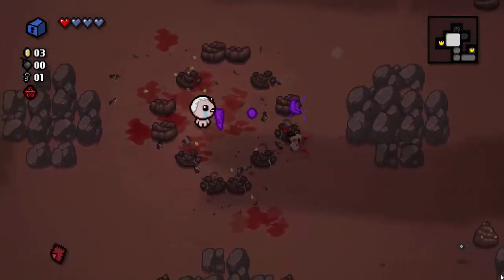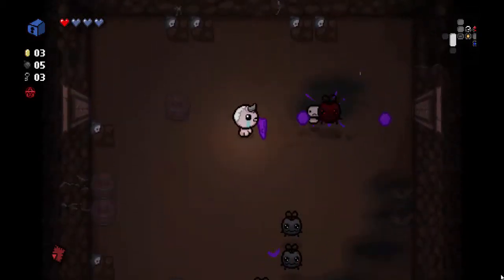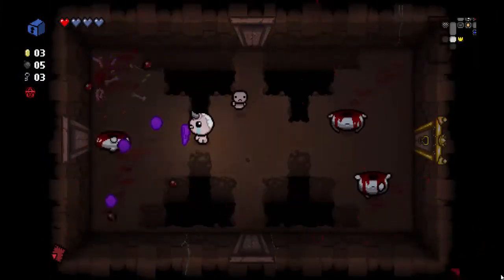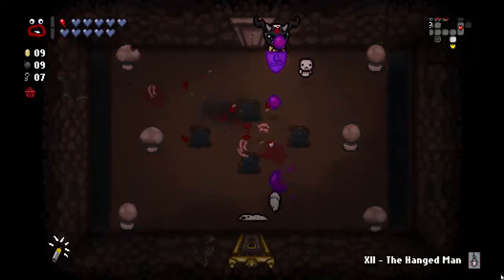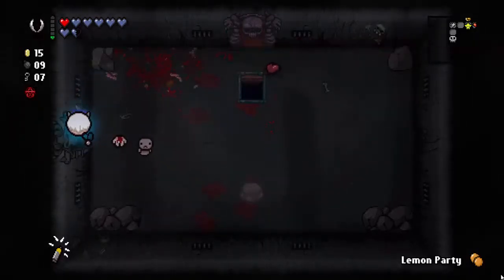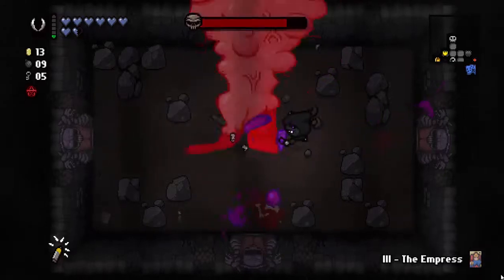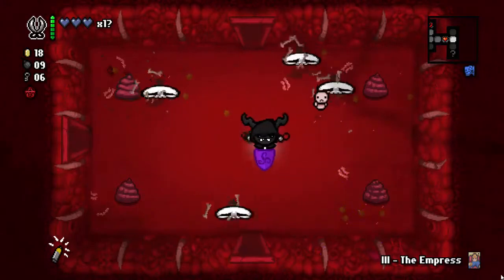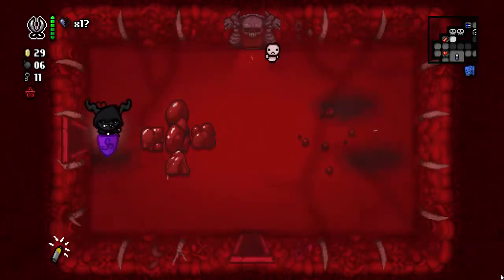BoI Rebirth Episode 6: Telekinesis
How else can Eden hold the shield?

Seed: 6J1D CJJ7